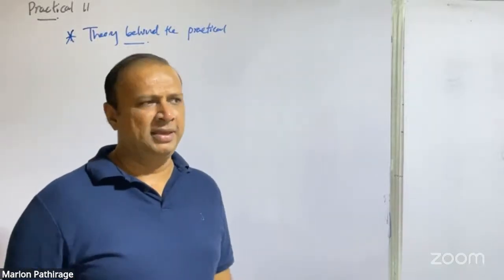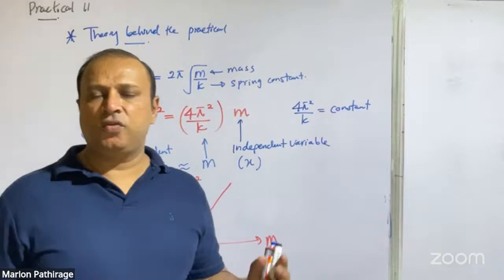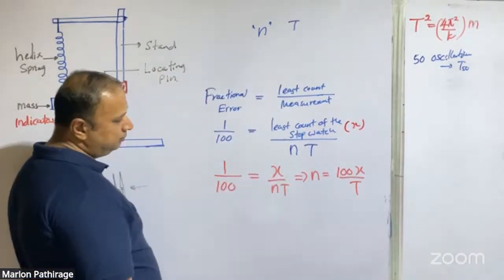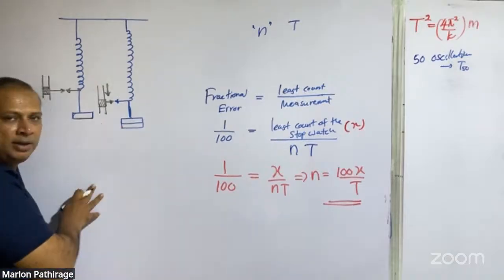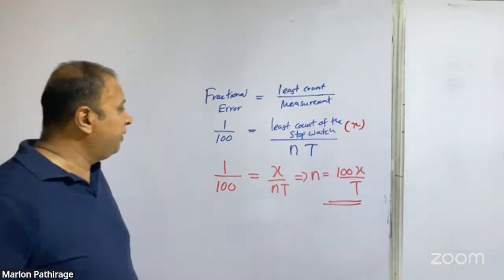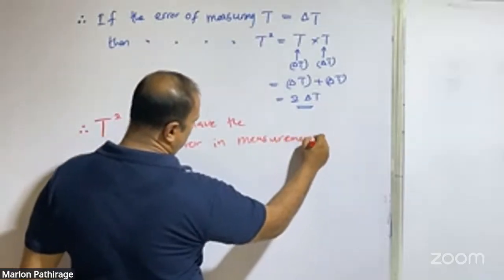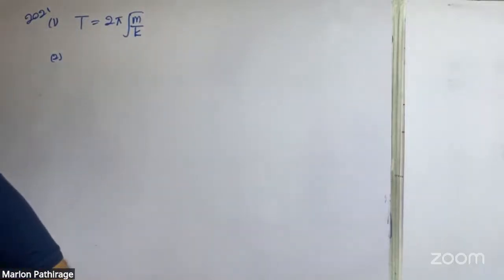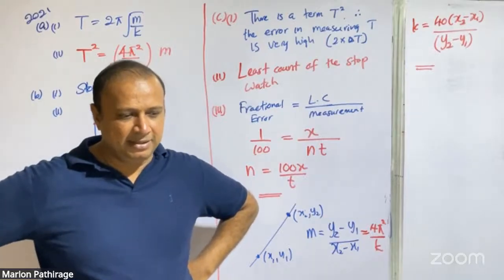G.C.E.(A/L) | Physics | Waves Practicals | Helical Spring